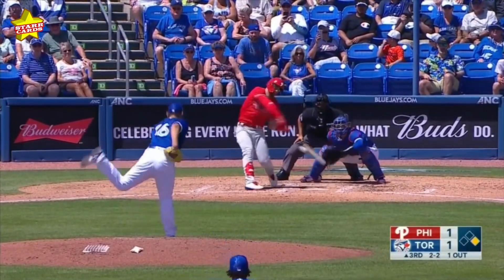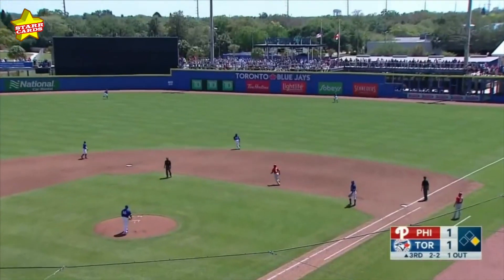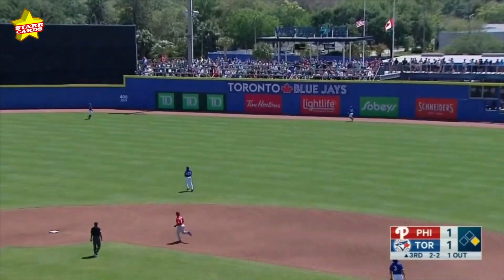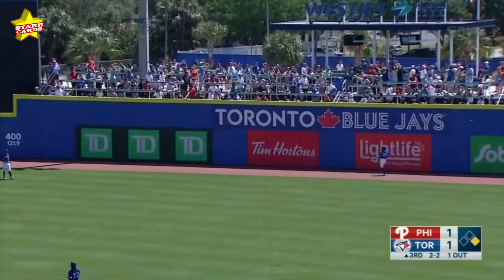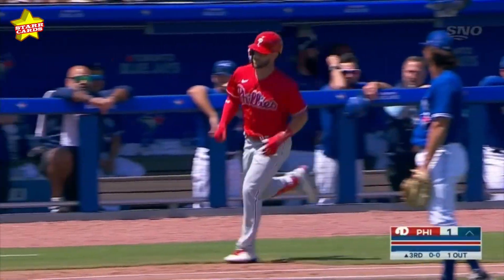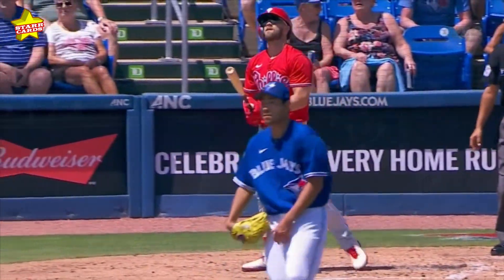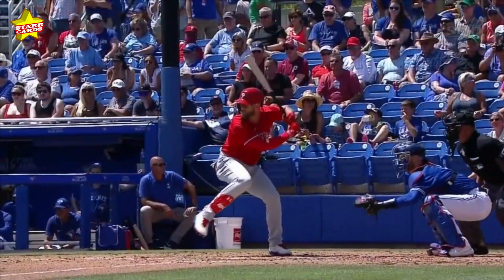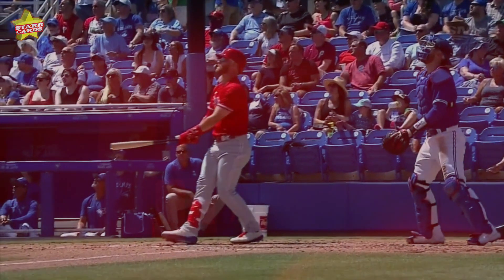Bryce Harper slugs his first two home runs of the spring for the Phillies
Bryce Harper slugs his first two home runs of the spring for the Phillies, as Philadelphia double up Toronto 10-5.